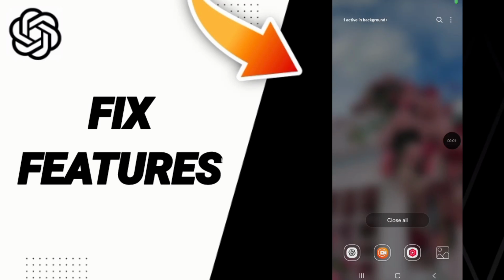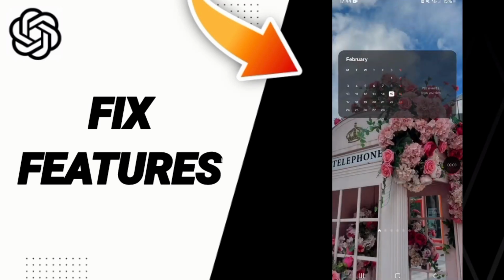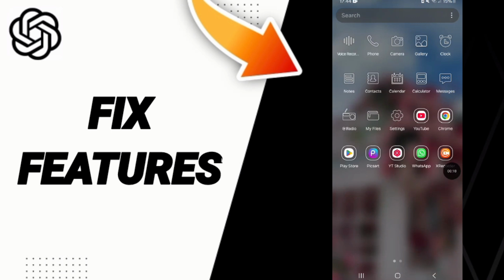How To Fix Features On ChatGPT App 2025